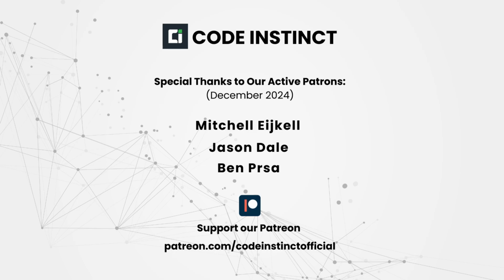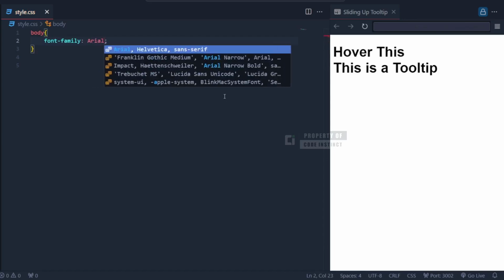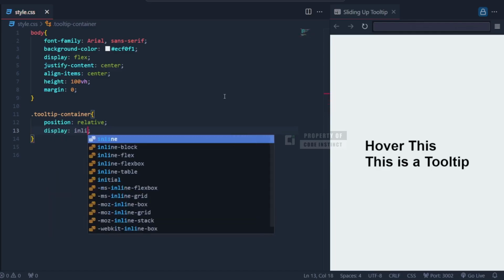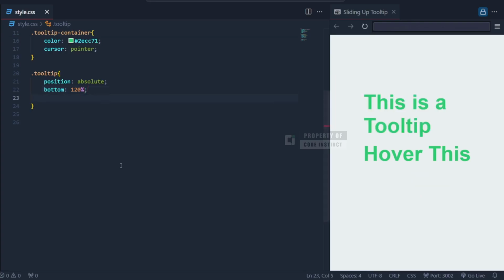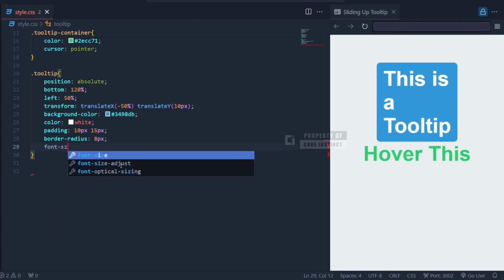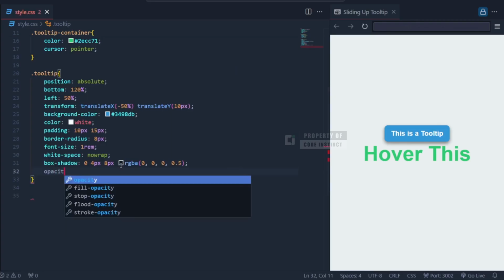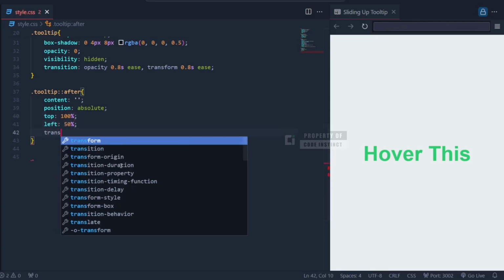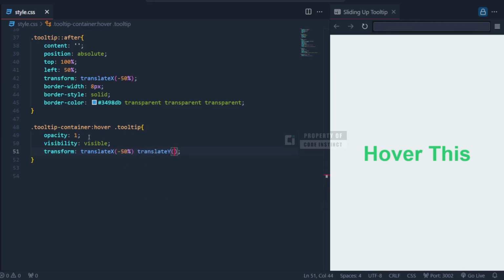How to Make Tooltip on Hover using CSS Only - CSS Animation Tutorial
Want to create a stunning tooltip with a smooth sliding animation using just HTML and CSS? In this video, I'll guide you step by step to build an interactive tooltip that stands out with modern flat UI colors and elegant transitions. Perfect for beginners and anyone looking to sharpen their web design skills!